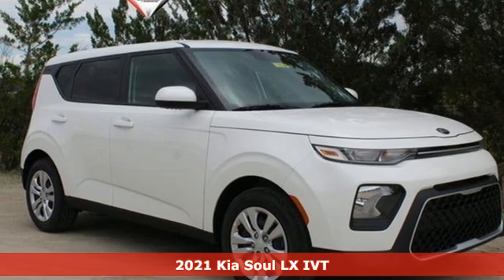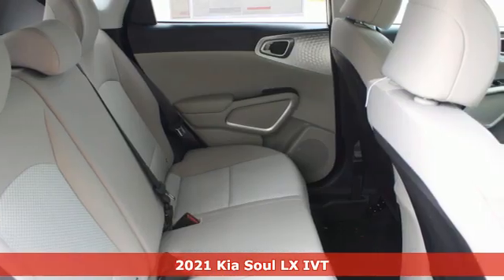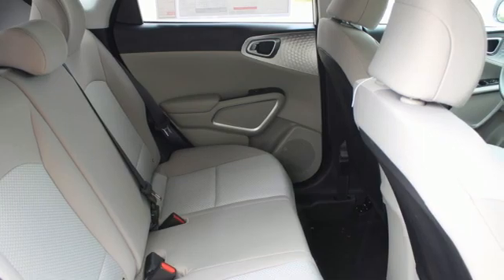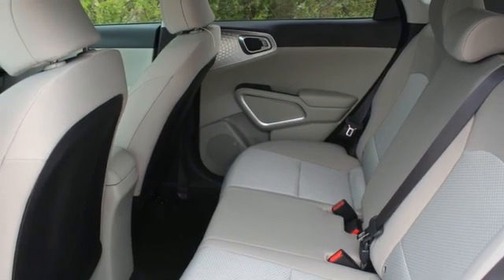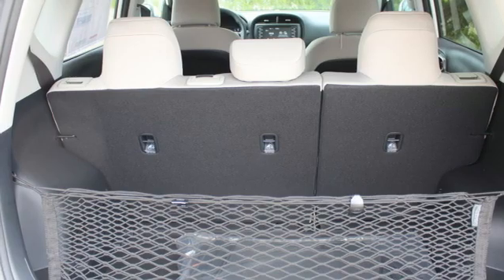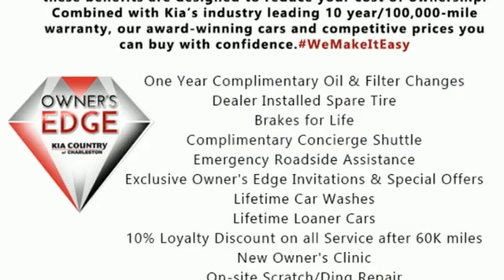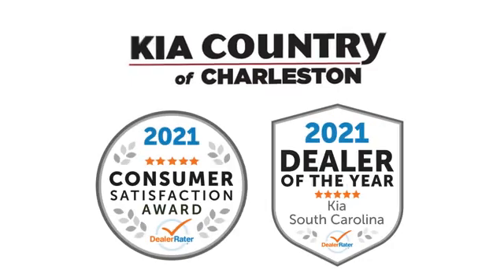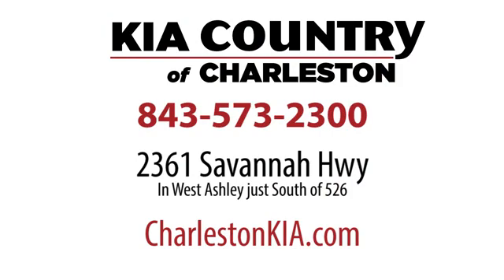New 2021 Kia Soul Charleston SC Summerville, SC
Year: 2021
Make: Kia
Model: Soul
Trim: 4dr Car
Engine: 2.0L 4 Cylinder Engine
Color: SNOW WHITE
Interior: BLACK/GRAY
Stock #: SL17194
VIN: KNDJ23AUXM7775551
LX trim, SNOW WHITE exterior and BLACK/GRAY interior. FUEL EFFICIENT 35 MPG Hwy/29 MPG City! Smart Device Integration, Apple CarPlay, CROSS BARS, SNOW WHITE PEARL, Back-Up Camera, Bluetooth, iPod/MP3 Input. Warranty 10 yrs/100k Miles - Drivetrain Warranty; KEY FEATURES INCLUDE: Back-Up Camera, iPod/MP3 Input, Bluetooth, Apple CarPlay, Smart Device Integration MP3 Player, Keyless Entry, Privacy Glass, Child Safety Locks, Steering Wheel Controls. OPTION PACKAGES: SNOW WHITE PEARL, CROSS BARS. Kia LX with SNOW WHITE exterior and BLACK/GRAY interior features a 4 Cylinder Engine with 147 HP at 6200 RPM*. DRIVE WITH CONFIDENCE: Owning a Kia means peace of mind--Kia offers an industry-leading: 10-year/100,000-mile limited powertrain warranty; 5-year/60,000-mile limited basic warranty; 5-year/100,000-mile limited anti-perforation warranty; and 5-year/60,000-mile roadside assistance plan. BUY FROM AN AWARD WINNING DEALERSHIP: Kia Country of Charleston has earned its reputation for sales and service excellence: Three-time Kia Motors President's Club Award winner and DealerRater.com South Carolina Dealer of the Year (2013, 2014, 2015, 2016, 2019) ; 4.9 out of 5 Stars Lifetime Review. FINANCING YOUR NEW CAR: Kia Country works with over 30 lenders to secure the most competitive rate for your loan. Horsepower calculations based on trim engine configuration. Fuel economy calculations based on original manufacturer data for trim engine configuration. Please confirm the accuracy of the included equipment by calling us prior to purchase.

Address:
2361 Savannah Hwy